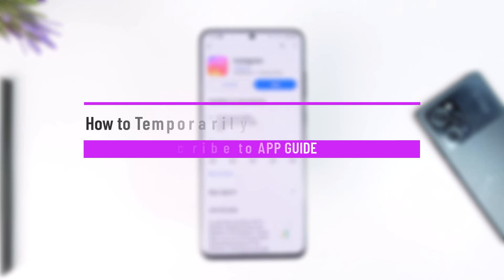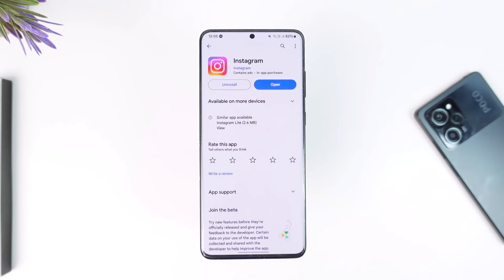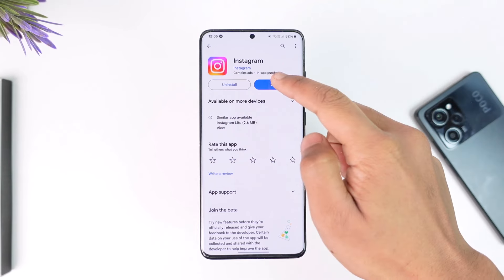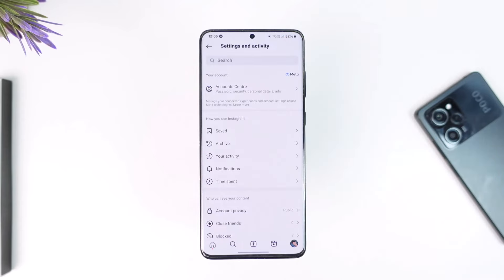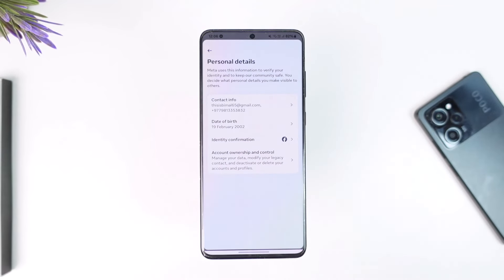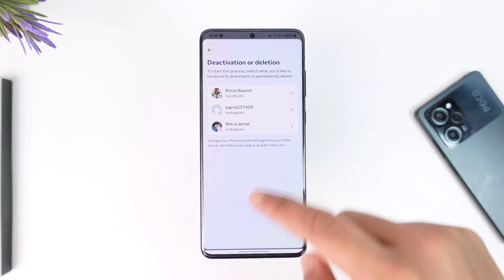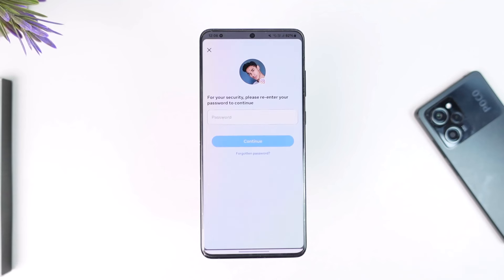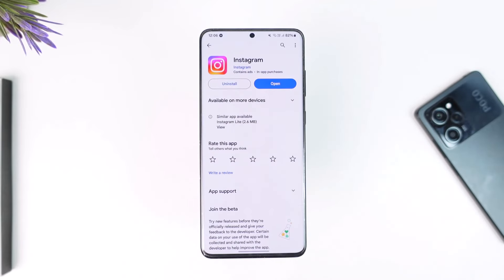How to Temporarily Deactivate Instagram Account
This video guides you through an easy step-by-step process to temporarily deactivate your Instagram account. So make sure to watch this video till the end.

~ Chapters:
0:00 Introduction
0:13 Temporarily Deactivate Account
1:00 Conclusion